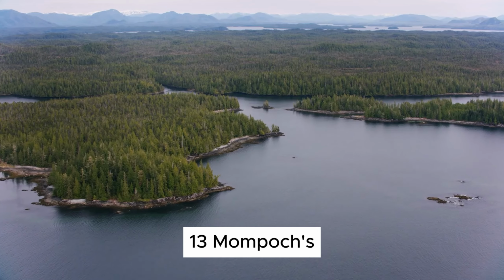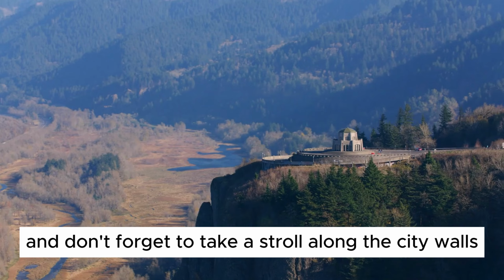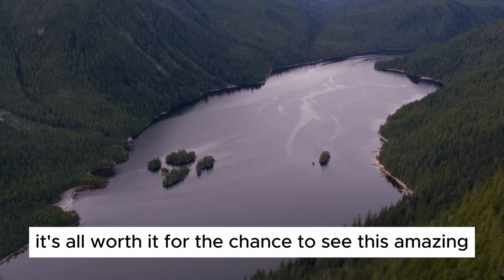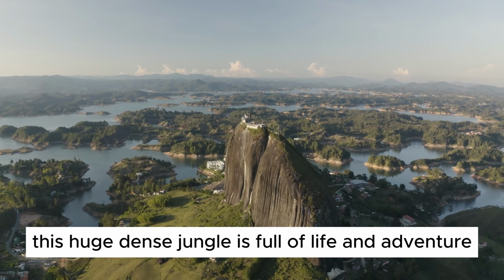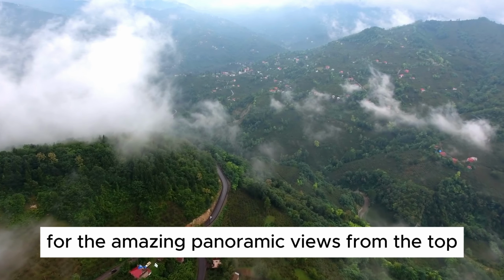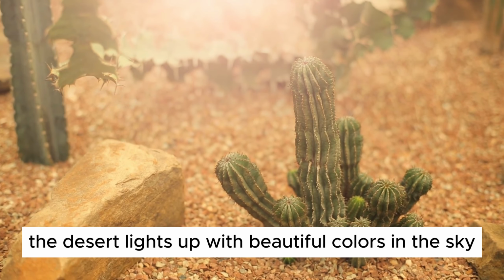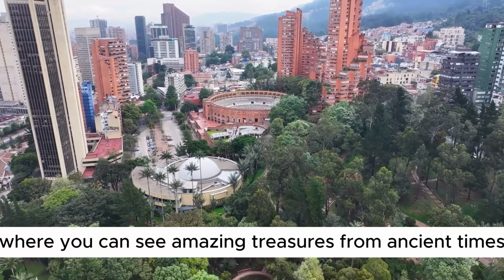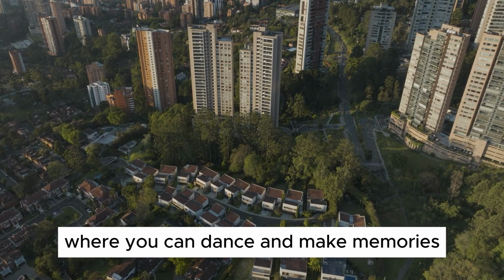Top 13 BEST Destinations In Colombia For an Adventure of a Lifetime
Colombia's got it all – mountains, jungles, and beaches that'll blow your mind. And in this video, I’ll take you through the top 13 destinations that you absolutely need to check out in Colombia to make the most out of your time here.

13) Mompox

Mompox sits alongside the Magdalena River, frozen in time with its old buildings and quiet streets. You'll feel like you've stepped back in history as you wander through its colonial-style churches and colorful houses. Mompox is a UNESCO World Heritage Site, known for its peaceful atmosphere and beautiful architecture.

12) Guajira Peninsula

This is like a remote paradise - a wild, desert-like place with beaches along the Caribbean Sea and the Gulf of Venezuela. It's home to the Wayuu people, who have their own unique way of life. You can explore the coastline, relax on the beaches, and visit Wayuu villages. Punta Gallinas, the northernmost point of South America, and Cabo de la Vela, a windy beach popular for kitesurfing, are some highlights.

7) Amazon Rainforest

This huge, dense jungle is full of life and adventure.

You can join guided tours to explore the jungle, where you'll see amazing animals like monkeys, toucans, and jaguars. You can also learn about the indigenous tribes who live there and how they do things.

If you're feeling brave, you can go hiking through the jungle, climb tall trees, or even camp out under the stars.

6) Valle del Cocora

This is a beautiful valley filled with tall palm trees, green hills, and misty mountains.

You can take a nice walk through the valley, crossing bridges and following trails while you enjoy the stunning views all around. Don't forget to take some pictures of the tall palm trees - they're really special and famous in Colombia.

4) La Guajira Desert

This is a huge sandy playground with interesting features.

I’d recommend going on guided tours to explore this unique place, where you'll see cool rocks, big sand dunes, and little pools of water hidden among the sand. Keep an eye out for animals like foxes and iguanas that live here and have adapted to this tough environment.

Visiting Wayuu communities is a chance to learn about the people who call this place home. They'll show you how they live and tell you stories about their way of life. You might even get to taste some of their traditional food!

And when the sun goes down, the desert lights up with beautiful colors in the sky.

3) Santander Region

This hidden gem is full of adventure and natural beauty waiting to be discovered.

You can explore the majestic Chicamocha Canyon, one of the largest in the world, where you can try adrenaline-pumping activities like paragliding or bungee jumping. If you want something more relaxed, you can take a scenic hike along the canyon rim and soak in the gorgeous views.

You can also visit colonial towns like Barichara, with its cobblestone streets and whitewashed buildings, or San Gil, known as the adventure capital of Colombia.

And don't forget to try out the region's delicious cuisine, which features hearty dishes made with locally-sourced ingredients like plantains, yuca, and freshwater fish.

2) Bogotá

Bogotá is the buzzing center of Colombia, nestled among the Andes Mountains.

I’d recommend starting your Bogotá adventure by exploring La Candelaria, the oldest part of the city. It feels like stepping back in time with its narrow streets and old-fashioned buildings. Definitely check out the Gold Museum, where you can see amazing treasures from ancient times.

If you want to get outside, Bogotá has lots of options. You can take a cable car ride up to Monserrate for awesome views of the city. Or, if you're up for it, you can hike in the mountains around the city.

And when the sun goes down, you can dance the night away in salsa clubs or enjoy drinks with a view at rooftop bars.

1) Medellín

Medellín is Colombia's second-biggest city, and it's changed a lot in recent years. It used to have a dangerous reputation,  but now it's become a trendy place full of new ideas and fun activities to do.

You can learn about Medellín's history and culture by checking out Plaza Botero, where there are these huge sculptures made by a famous Colombian artist named Fernando Botero. And don't miss riding the cable cars - they give you awesome views of the city and the mountains around it.

If you're into adventure, Medellín has you covered. You can try paragliding, which is like flying with a parachute, or go hiking in the mountains for some amazing scenery.

At night, Medellín really comes alive. There are lots of cool bars and clubs where you can dance and make memories.

I hope that you’ve gotten some travel inspiration from this video!